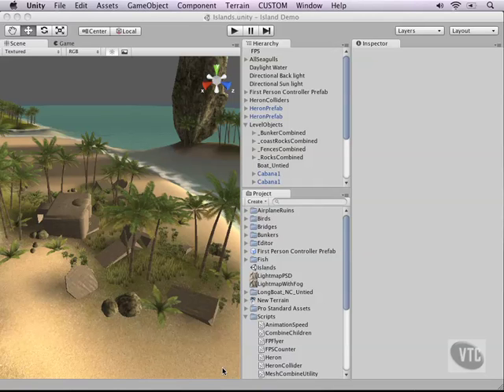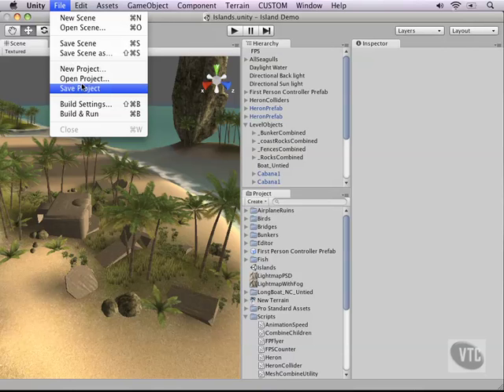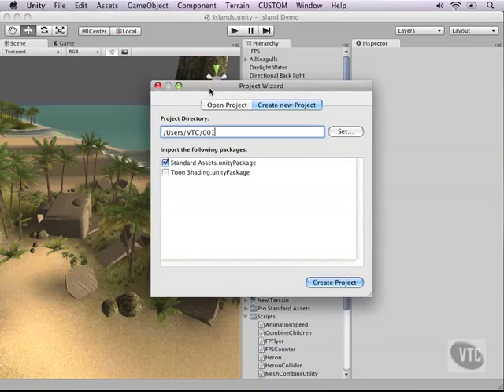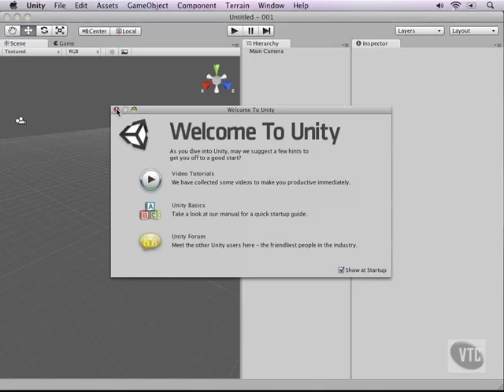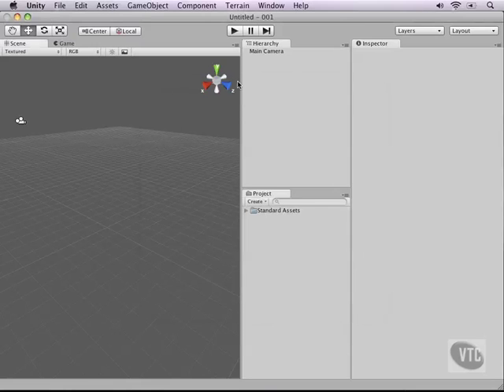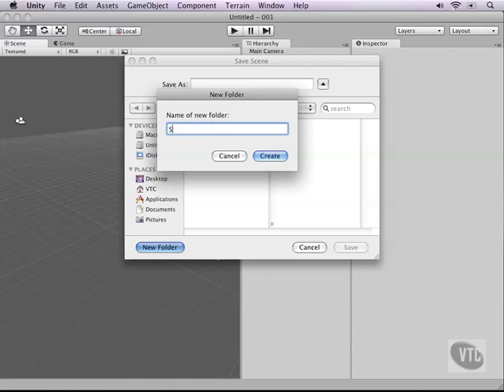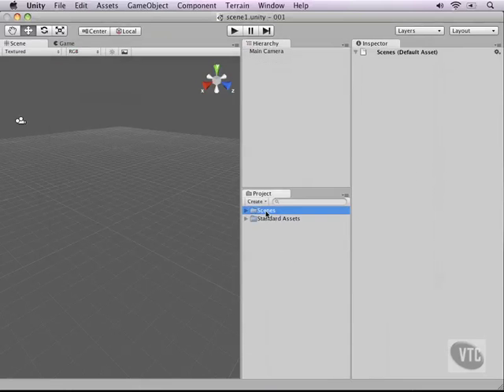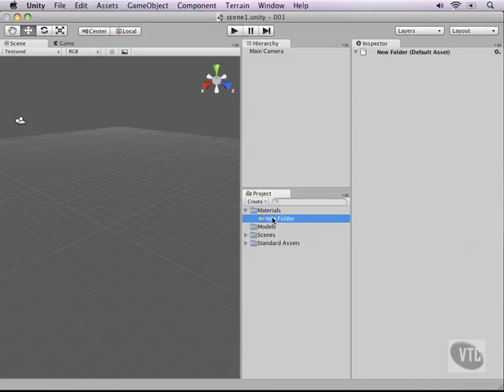02 01. Creating a New Project Unity3d by tuan thuy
Our First Game